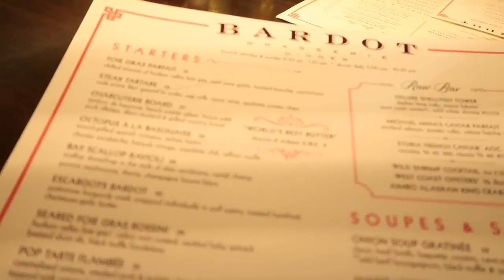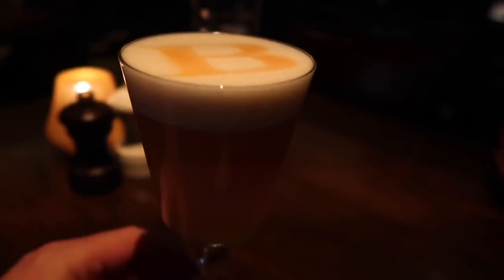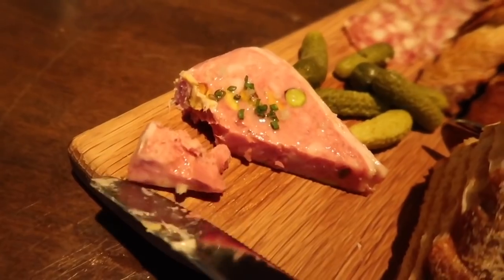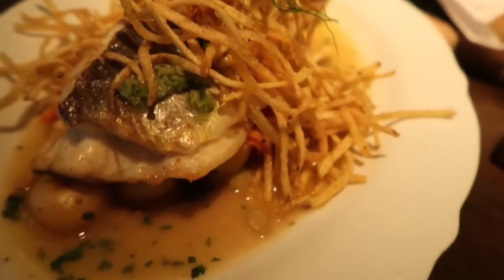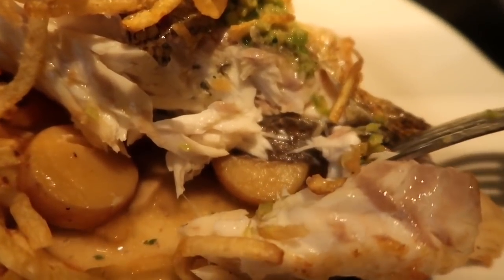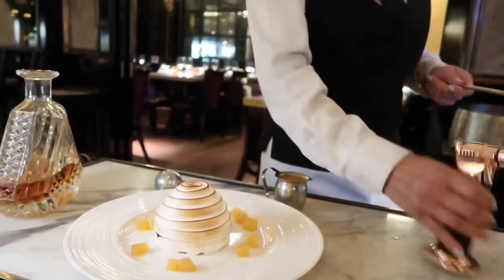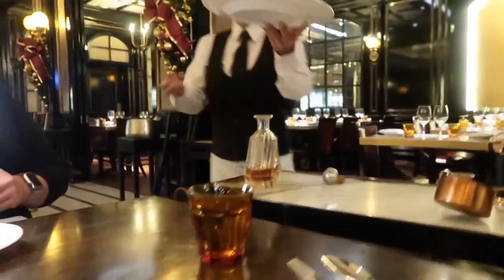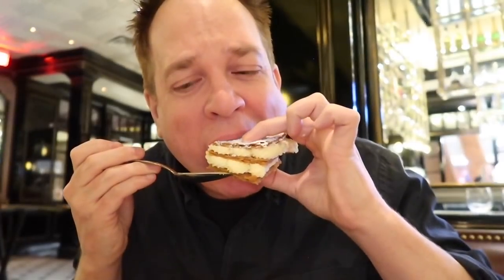Bardot Brasserie Aria Las Vegas Restaurant - Fire French Dining!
From the charcuterie board to the Baked Alaska, Michael Mina's Bardot Brasserie at Aria Las Vegas is fine French dining.